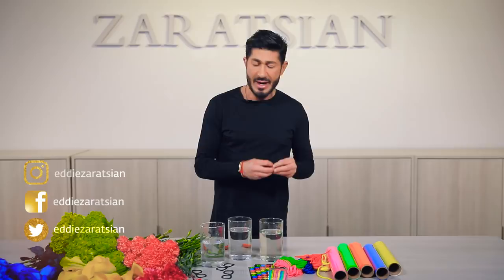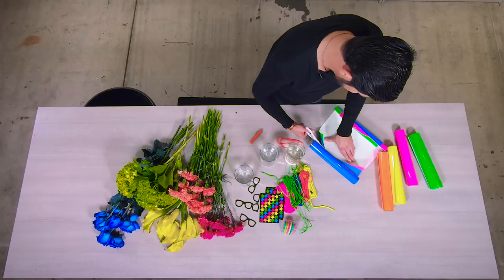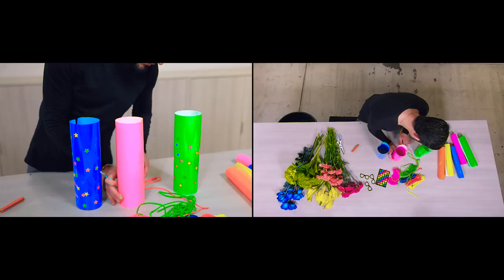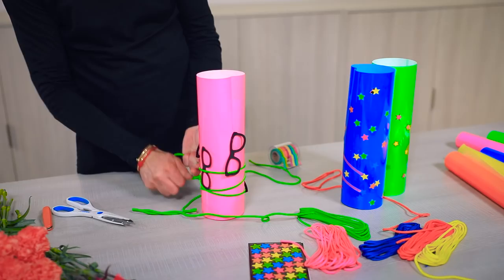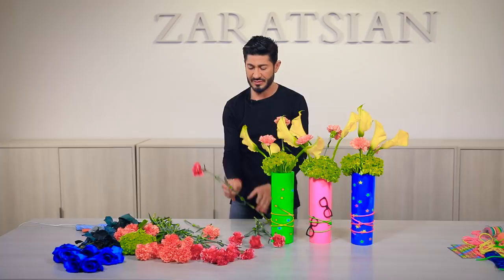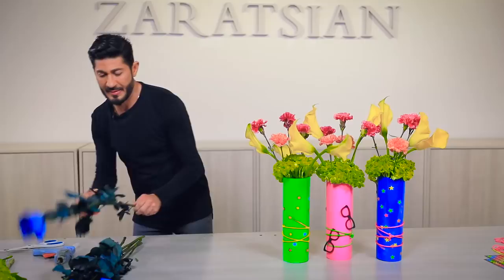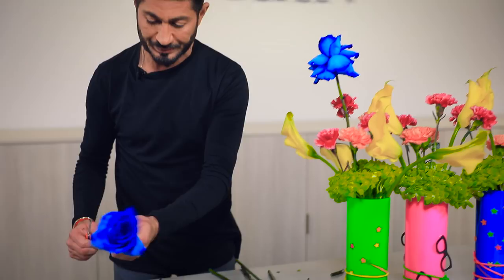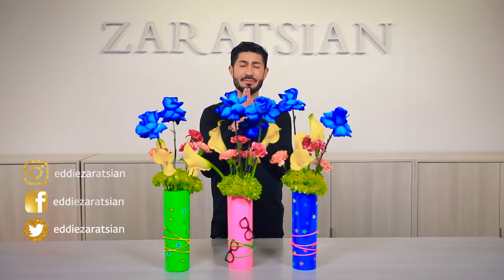It's Lit!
Nothing says happy than pops of color and these neon pieces are nothing short of that. Be inspired by these easy and inexpensive pieces.

Film Credits:
Producer: Hrach Muradyan
Director of Photography: Narbeh Khodaverdi
Editor: Vahan Epremyan